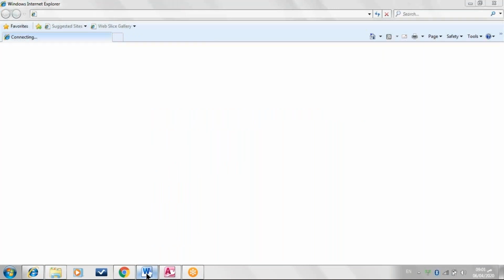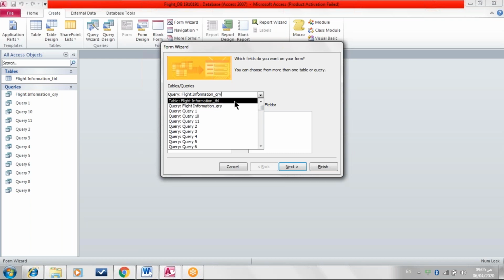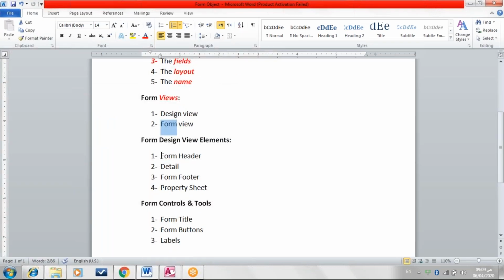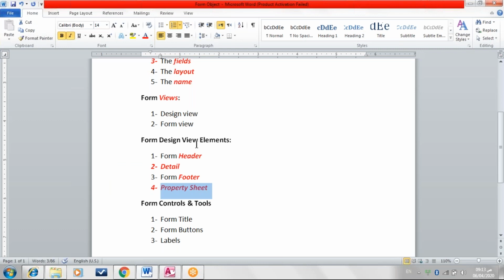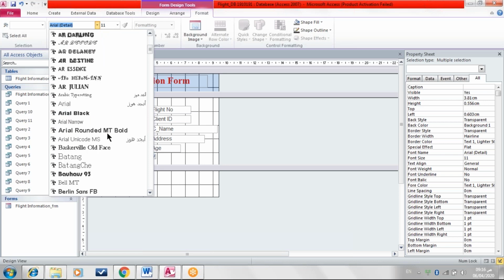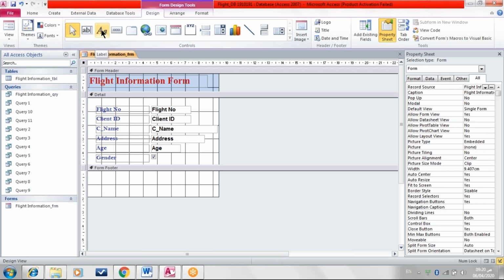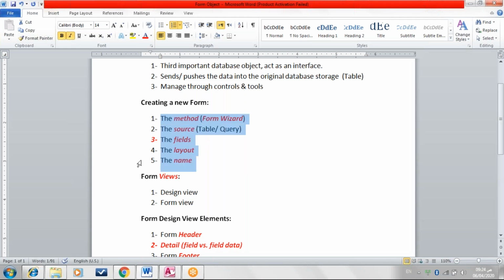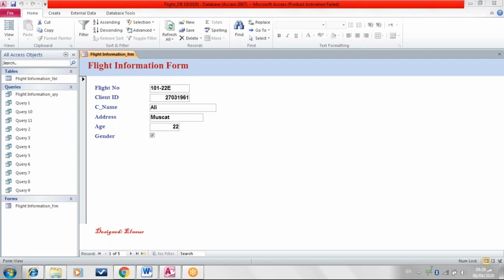DB Class 6